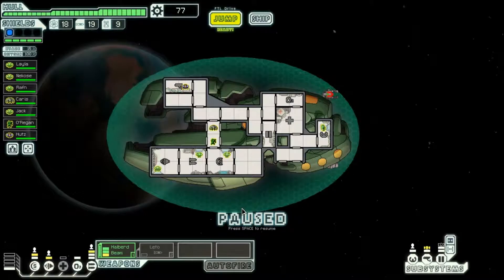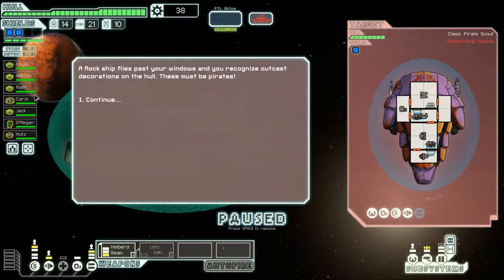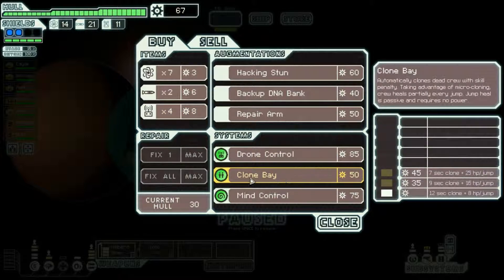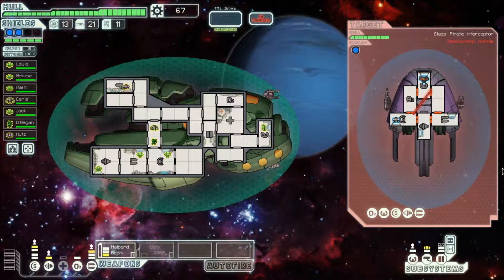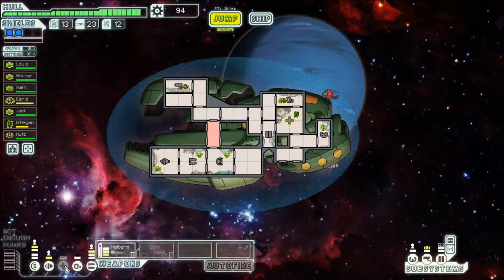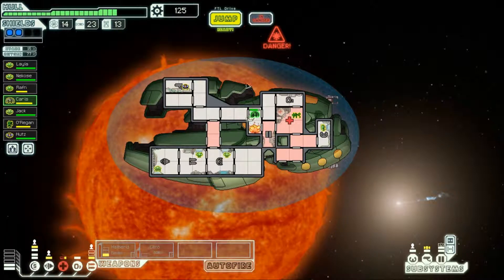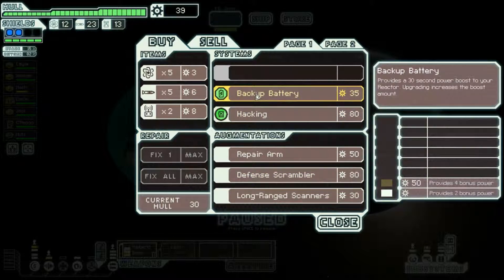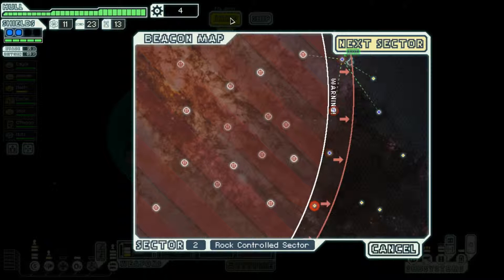Let's try FTL Advanced Edition! Easy 2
Today we do pretty well for ourselves, we make a 50 point bet on my survival and we make a moral decision!